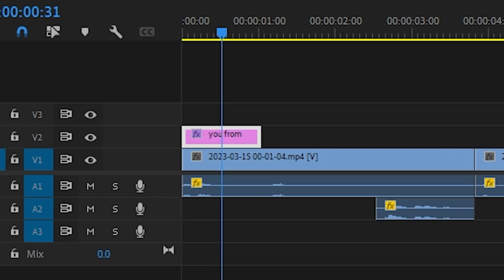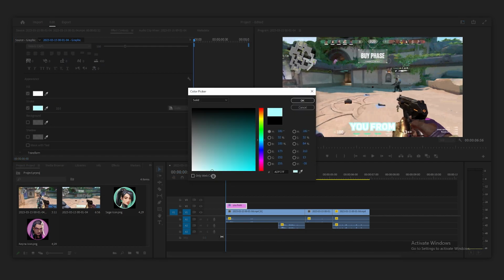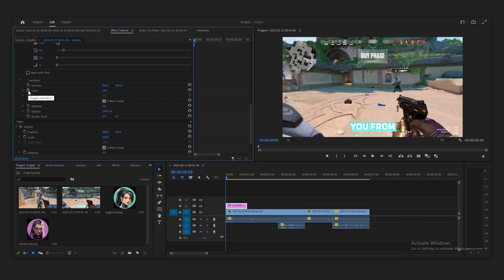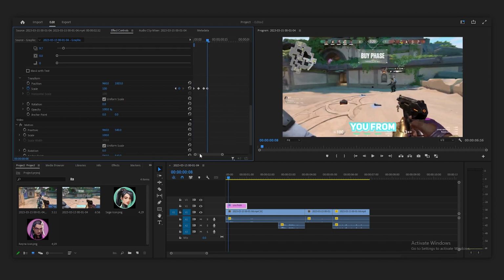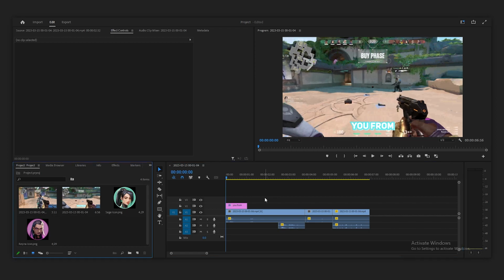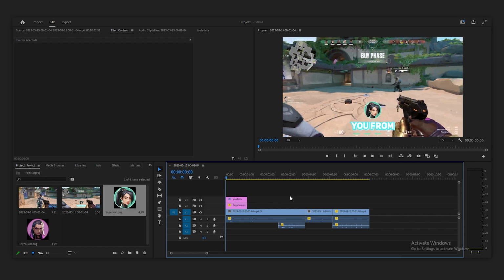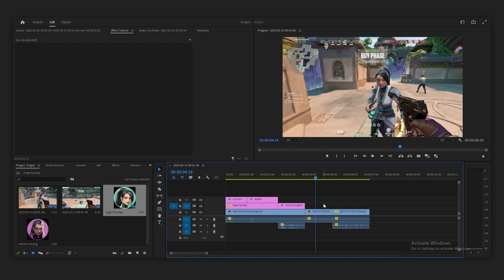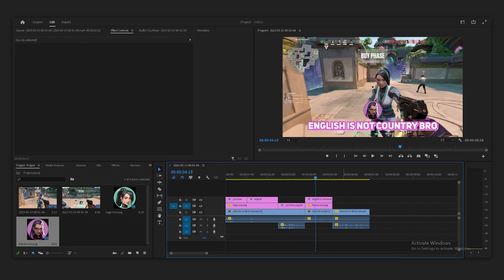Edit Subtitles Like Your Favorite VALORANT Content Creators (JollzTV, Tiffae & More)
Timestamps:
0:00 Intro
0:31 Styling The Text
2:06 Bounce Effect
3:08 Anchor Point
3:48 Character Icons
4:50 Finishing The Clip
6:36 End